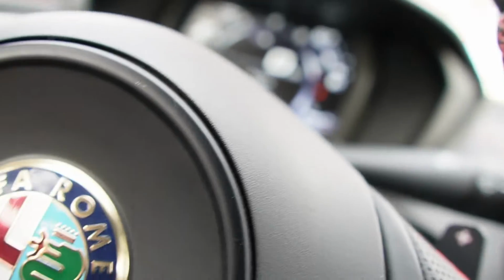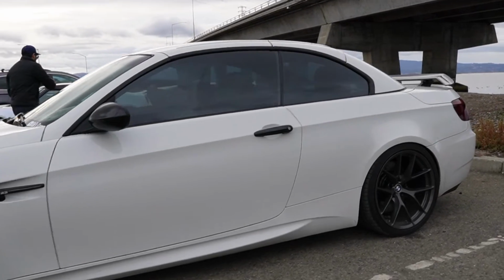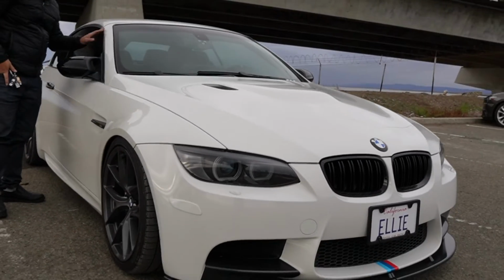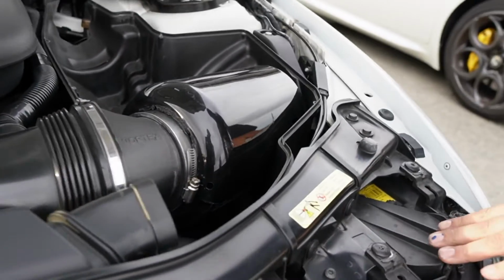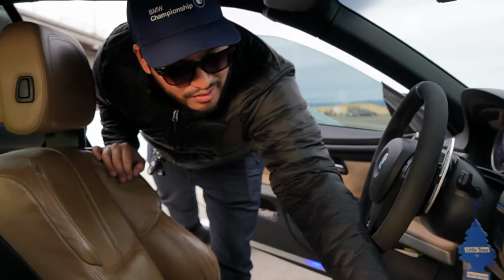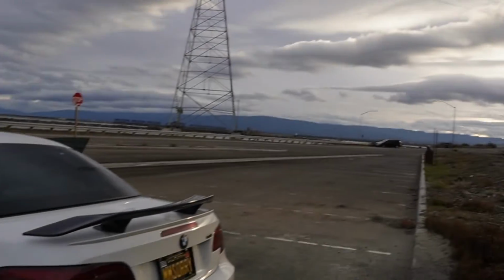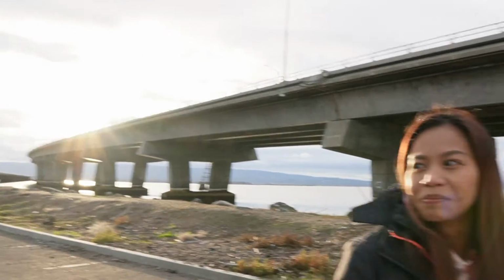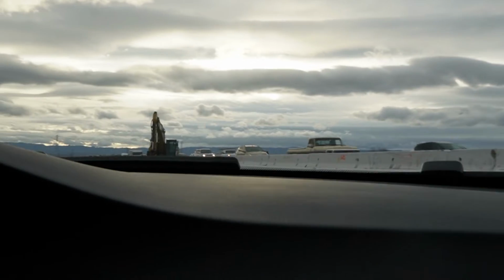BMW E93 M3 | Sal & Ellie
Finally was able to do a collab day with my friends Ellie and Sal. In this video we get to see and ride their beautifully modded BMW e93 M3. This video was fun to make! Check out their YouTube & give them a sub!